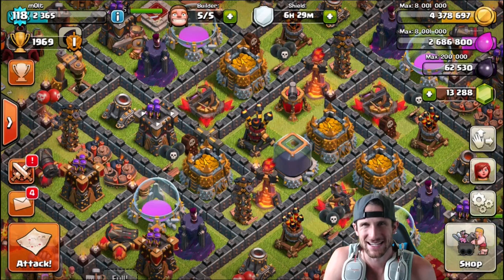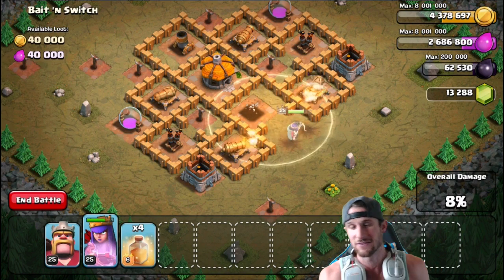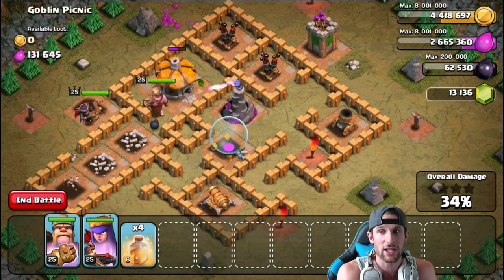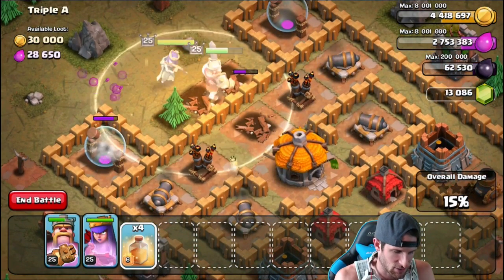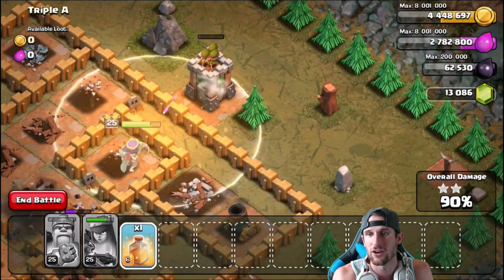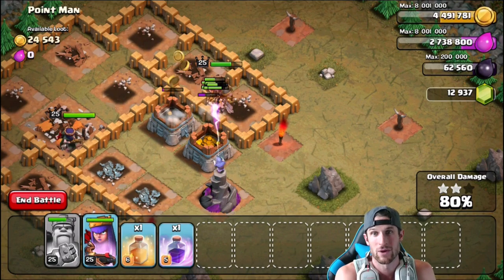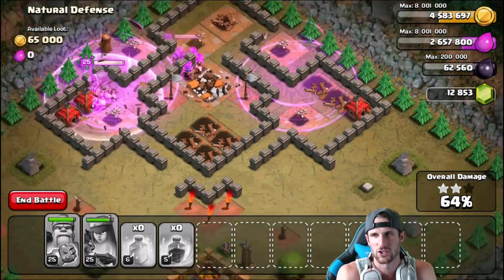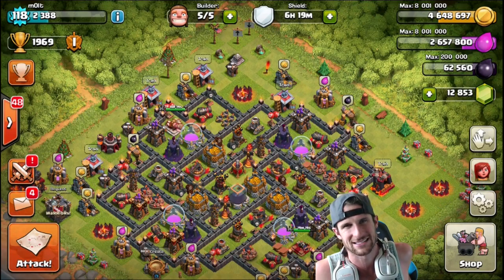Clash of Clans NEW SINGLE PLAYER MAPS DESTROYED My heroes have fun with this one